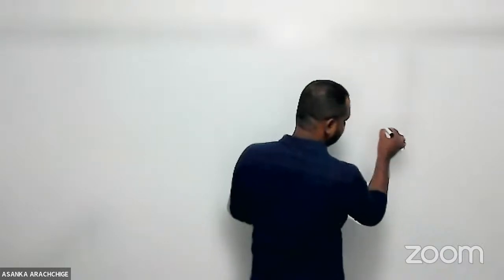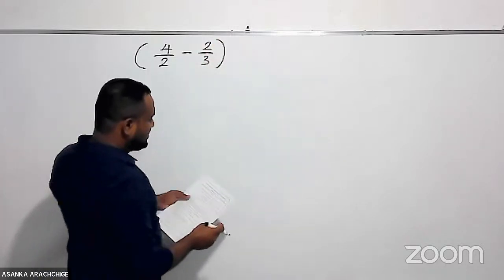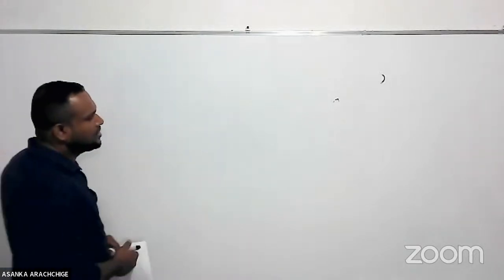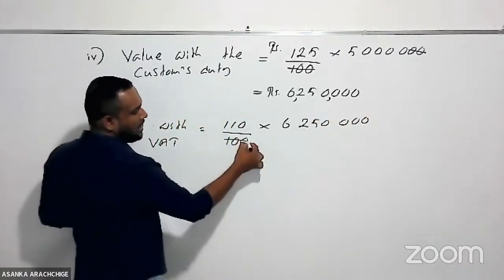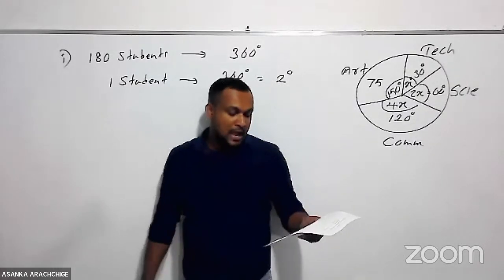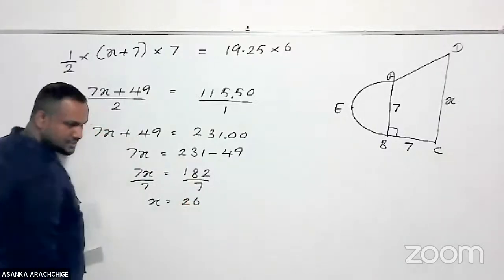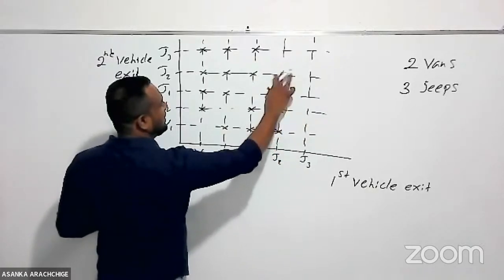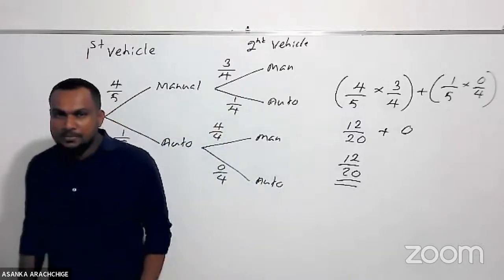Paper Discussion - First paper - Part B